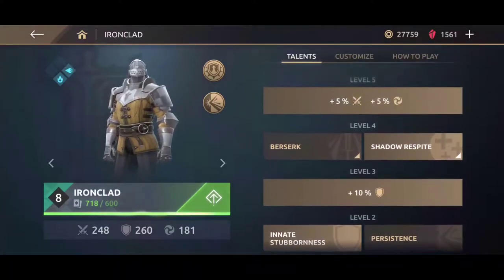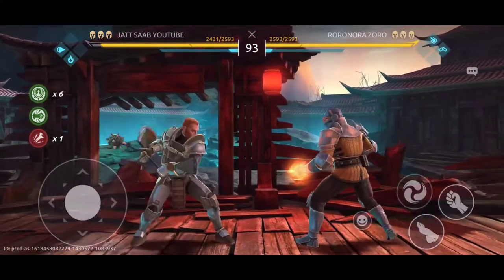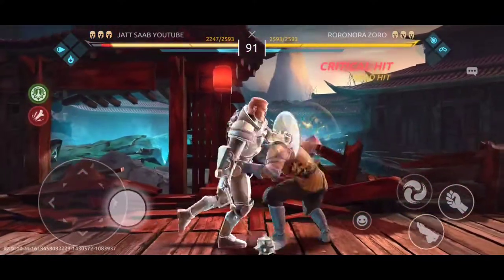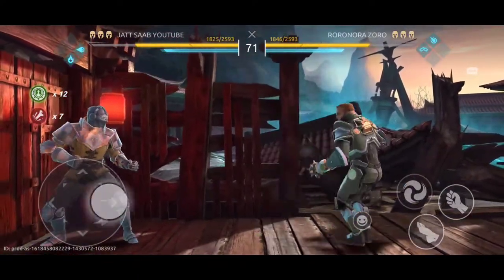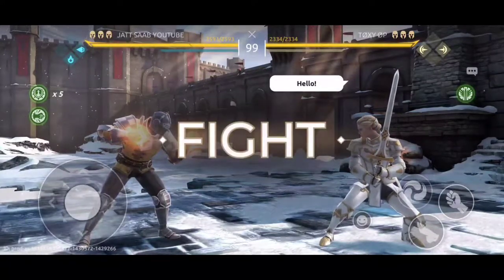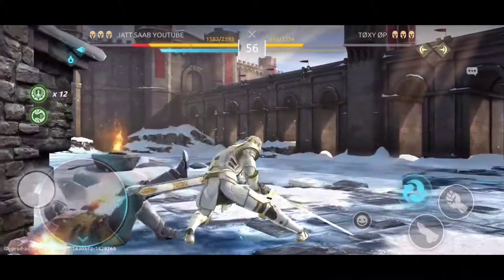How To use Best Ironclad Talents? Shadow fight arena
INTERO SONG-JATT LIFE BY VARINDER BRAR
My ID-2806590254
To help Me